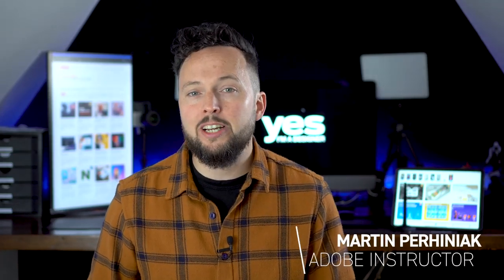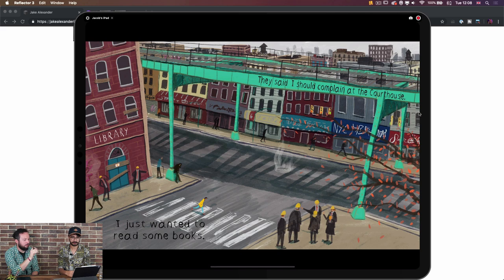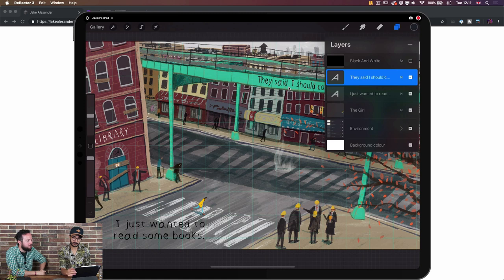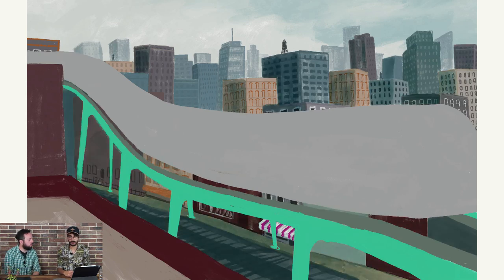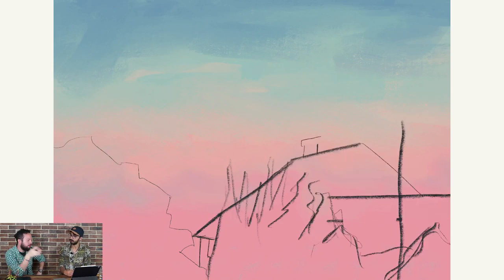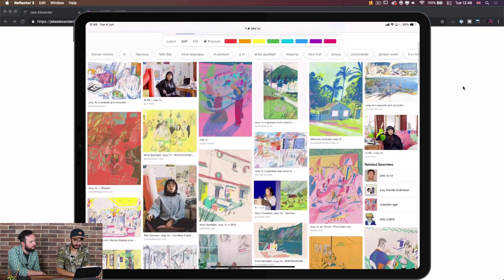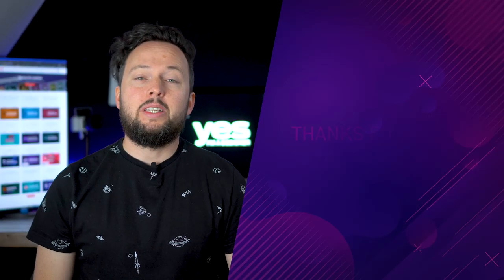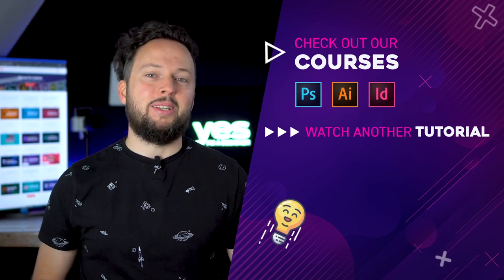Show Your Work #3 - Illustrator Jake Alexander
Jake Alexander is here to tell us about his illustration techniques and how he recently won the Macmillan Prize For Children's Picture Book Illustration. Join us to find out more about his unconventional topic for his picture book and how he is using ProCreate as his main tool!

5. Wacom Intuos Pro pen tablet
6. The new iPad Pro
9. Wacom Cintiq pen display

0:00 Intro
0:37 Interview start
2:01 Work examples
10:27 Winning a competition
13:14 Style/ Inspirations
15:30 When you should work
16:30 Work examples 2
17:55 Artist/ Work inspirations